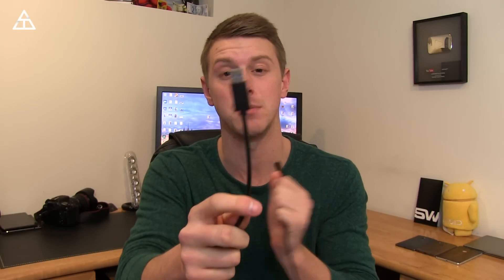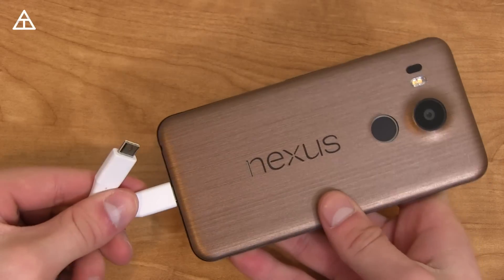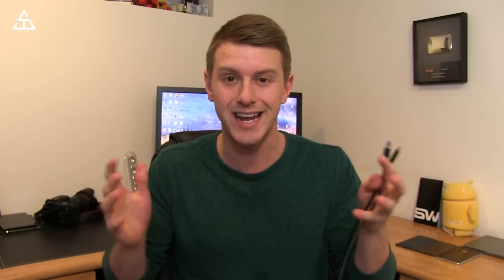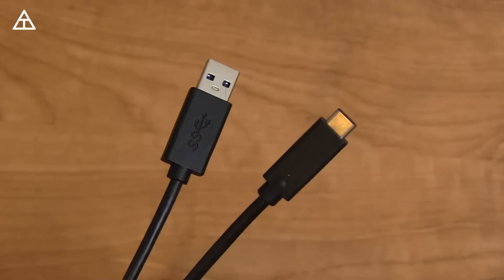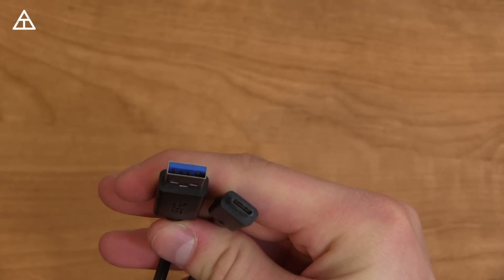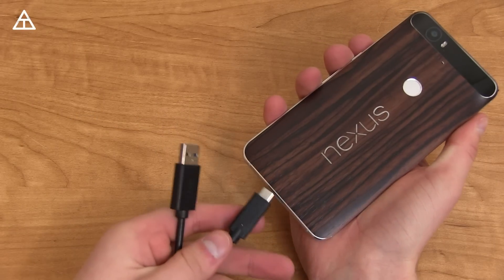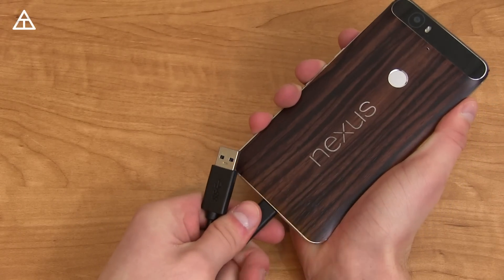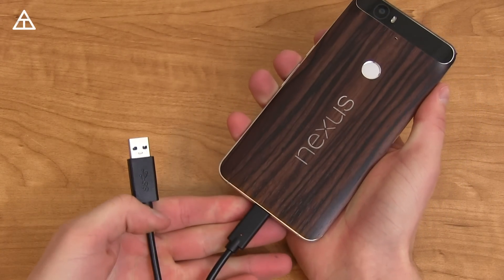Beware of Bad USB Type-C Cables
USB Type-C to Type-A cables can harm your devices! Be careful when buying 3rd party cables.
(Cable approved by Benson Leung)